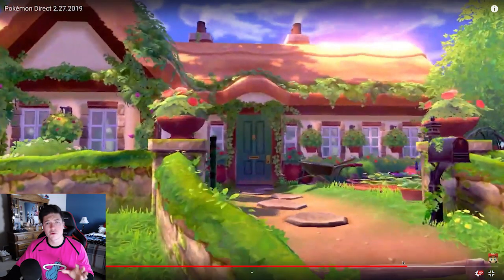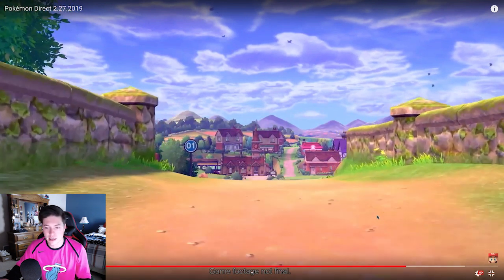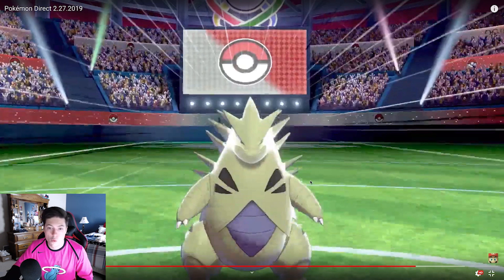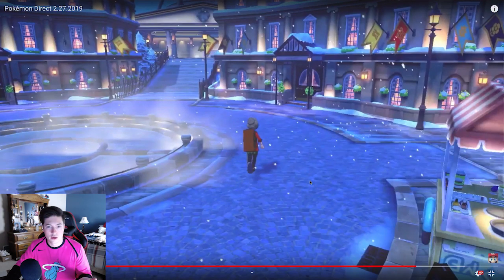Everything WRONG with the Pokemon Sword and Shield Trailer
Pokemon Sword and Shield have been revealed and it's safe to say I'm feeling a bit indifferent about the reveal. I'll explain why here.

If you're interested in Pokemon, Dragon Ball, or Yugioh, this is the channel for you!